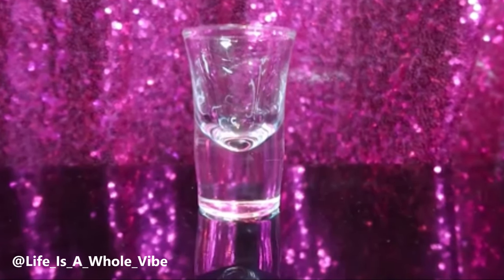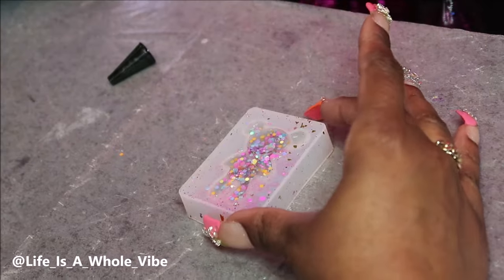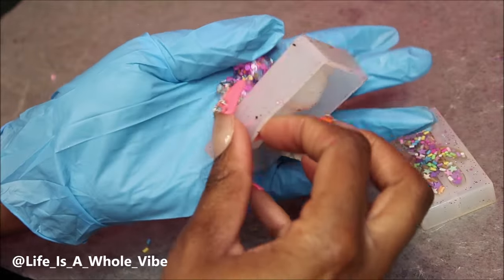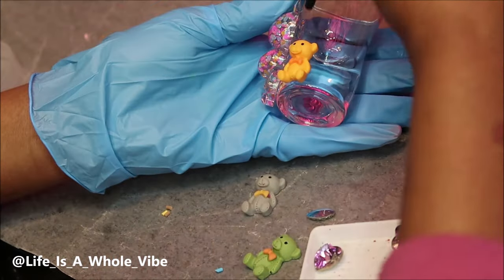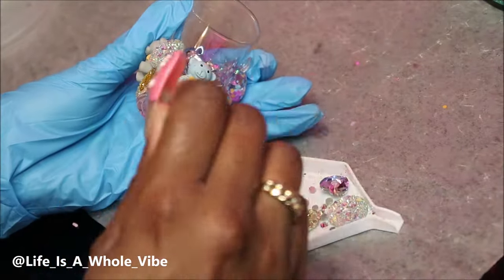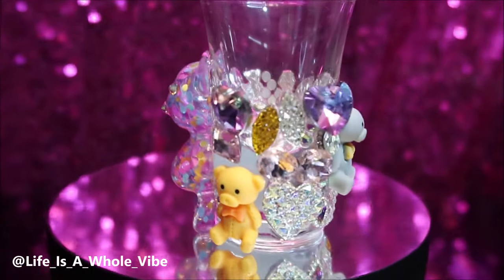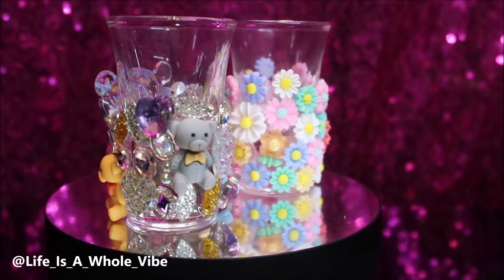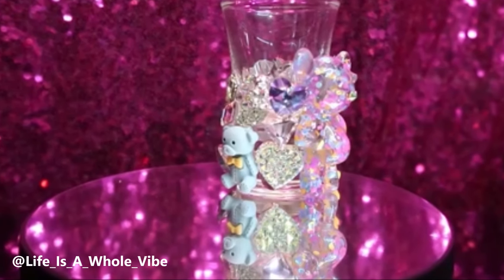DIY BLING SHOT GLASS WITH TEDDY BEARS - SO EXTRA!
I made a huge teddy bear with UV Resin & added it to a shot glass & added more smaller teddy bears. It came out so pretty & it's very unique ! This would definitely be a great gift to give someone for a special occasion or just because.

You will need: Clean shot glass, rhinestones, wax picker tool, UV Resin, LED UV Lamp

SHOT GLASS SET 24PK

WAX RHINESTONE PICKER TOOL

UV RESIN

UV FLASHLIGHT

UV LED LAMP

3D TEDDY BEAR UV RESIN MOLD

CRAFT BEAR CHARMS

INSTAGRAM & TIK TOK: @LIFE_IS_A_WHOLE_VIBE @MYROYAL_RADIANCE

Check links below for DESIGNER FABRIC , Custom Charms & Rhinestones

5815 Lyndhurst Drive
Suite # 24424